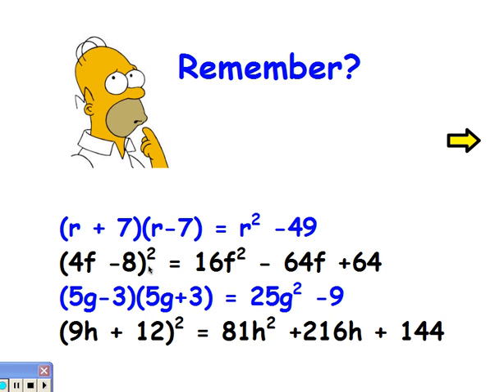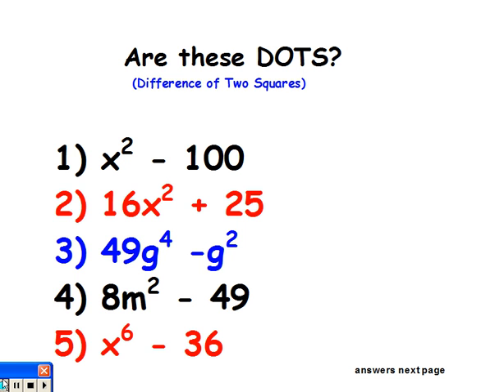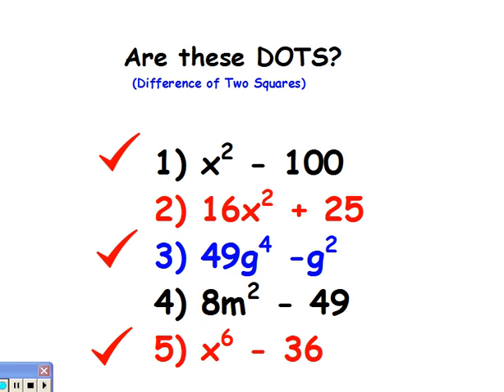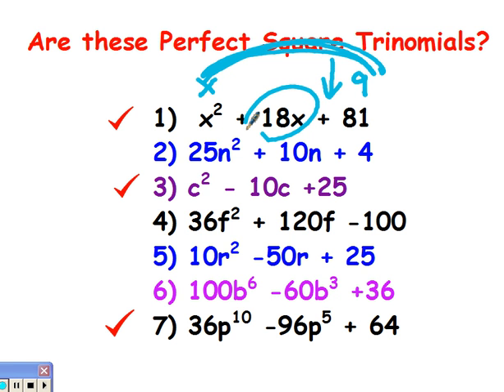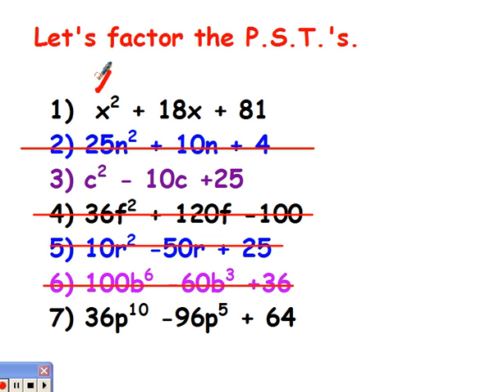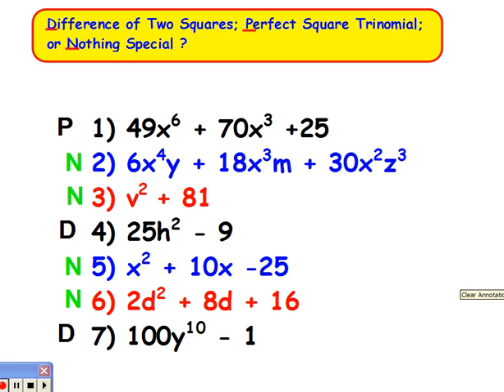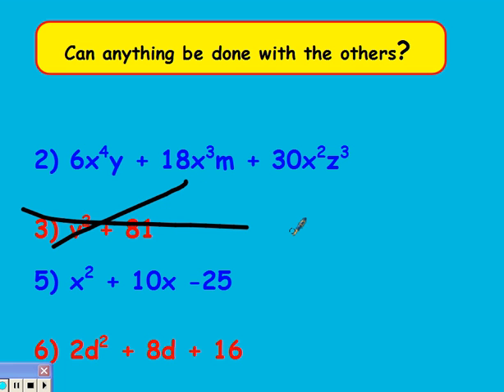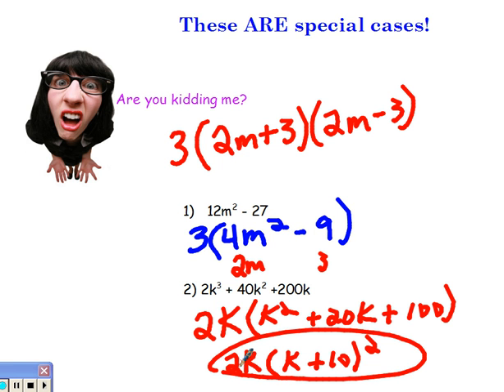Factoring Special cases